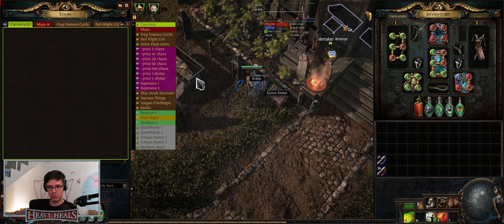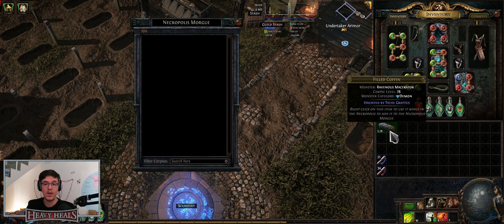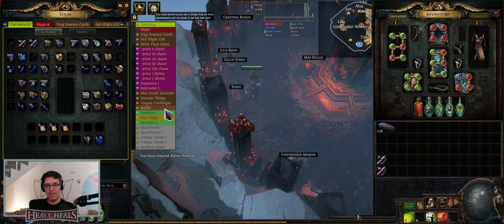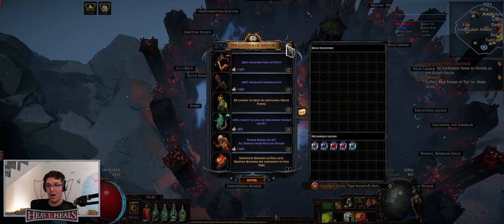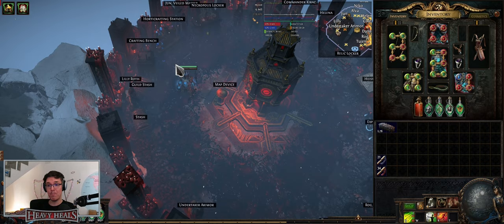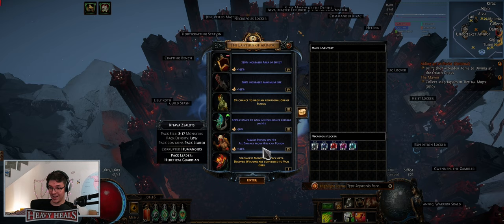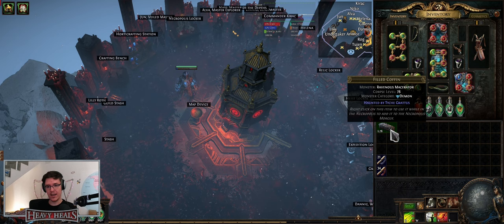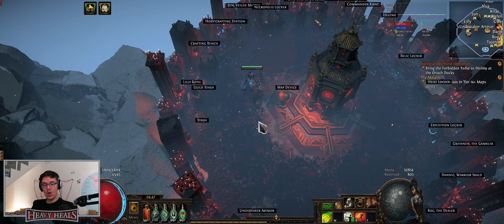Now, The Crafting MAKES SENSE!!! Path Of Exile Necropolis Patch Overview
A short little update about the patch that GGG did for PoE where they improved Necropolis mechanic drastically! Good job GGG!

almost every day!